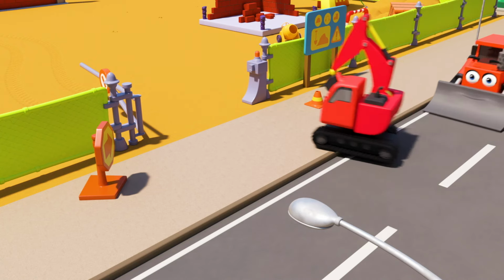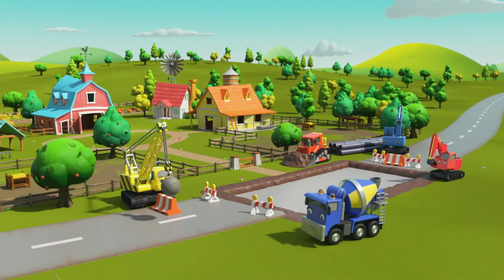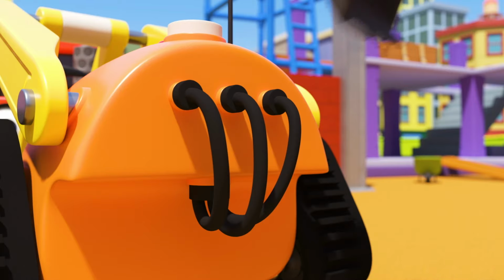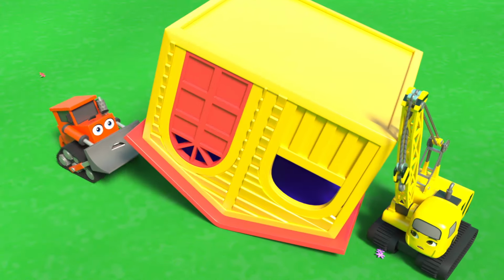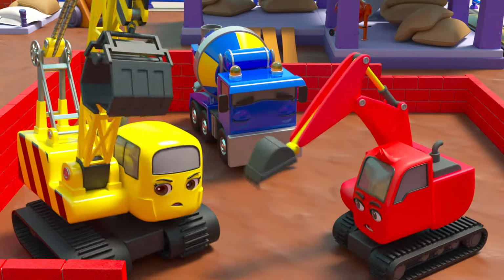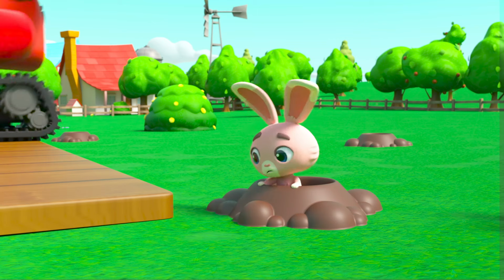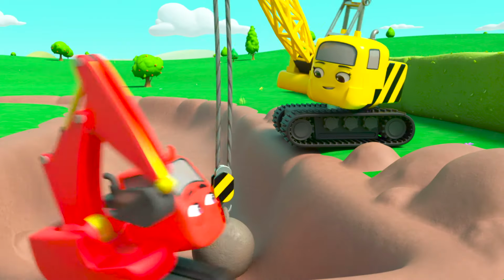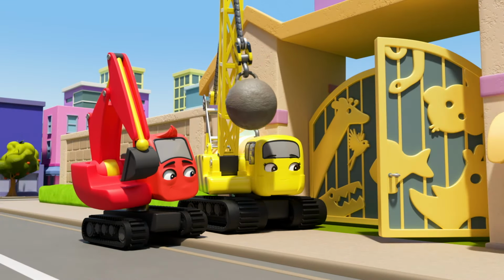Robot Digger Trouble - DIGLEY AND DAZEY | Construction Truck Long Video for Kids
There is new robot helping the crew, but a splash of water and all goes wrong!

Welcome to Digley and Dazey, two best friends who love to get in all sorts of adventures together with other construction truck pals. Through their adventures, there are lots of lessons to be learnt and fun to be had.

Robot Digger Trouble 00:00
Scout's Rescue 02:09
Find the Shapes 04:09
Fire Truck Emergency 06:13
Trapped in the Tunnel Rollercoaster 08:11
Robot Digger Trouble 10:14
Yes, Yes! Help Your Friends 12:16
Let's Build a Pond - The Leaky Hose 14:15
Construction Trouble - Upside Down Playhouse 16:19
Baby Kitten Rescue 18:18
Digging Up Dinosaur Bones 20:20
Work Together As A Team 22:21
Crazy Golf 24:24
Solar Power to the Rescue 26:36
What Are The Bunnies Up To? - Building a Barn 28:41
Mrs. Skip Gets Stuck on a Boat 30:46
Windy Day at the Farm - Save the Sheep 32:52
Blockage in the Trench - Working Together 34:55
Let's Build a Car Wash - The Paint Problem! 36:57
Bandit Bus Strikes Again - Save the Baby Lion 39:02

Keep watching each week for a new educational episode, perfect for kids to have fun and get smart! Learn about counting numbers, reading letters, naming shapes and lots more!

Your kids will love our amazing colorful animations with original videos, songs, nursery rhymes, lullabies and more!

@Digley And Dazey